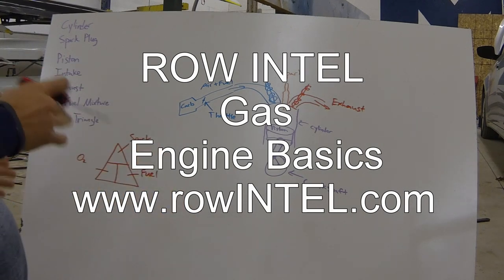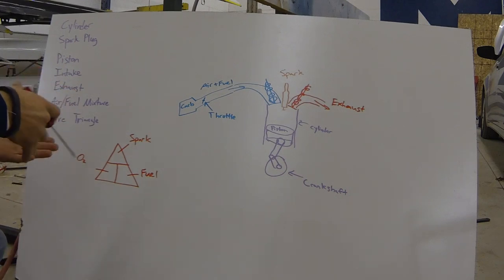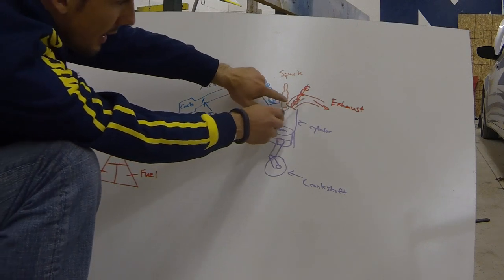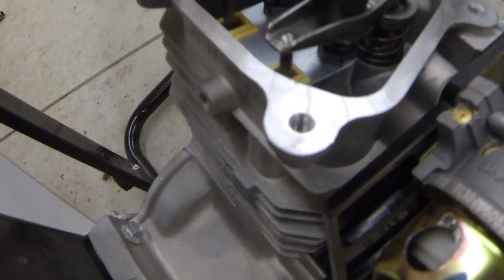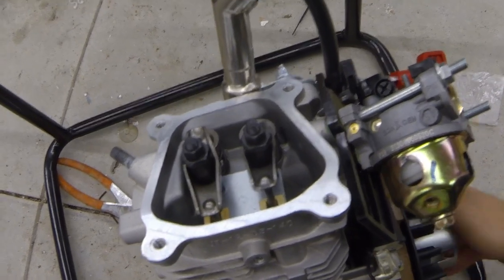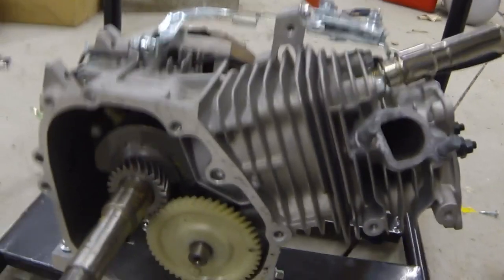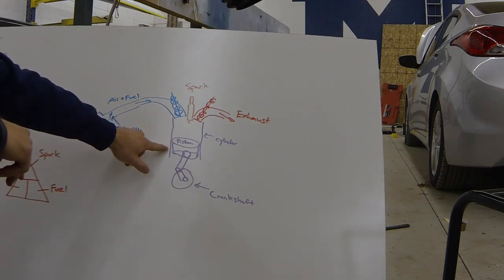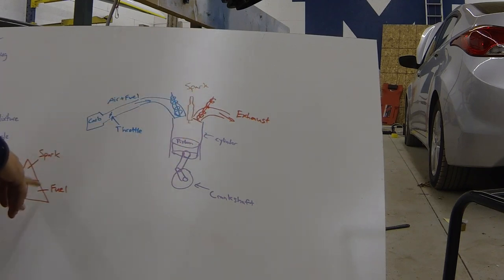Engine Basics, how internal combustion engines work, and outboards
The basics of how a small 4-stroke gasoline engine works and what it needs to make it run.